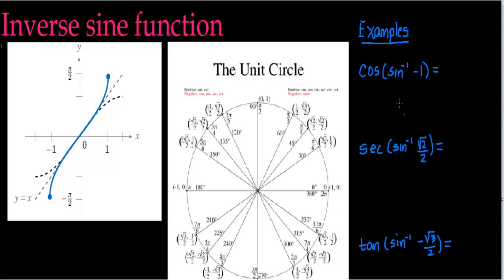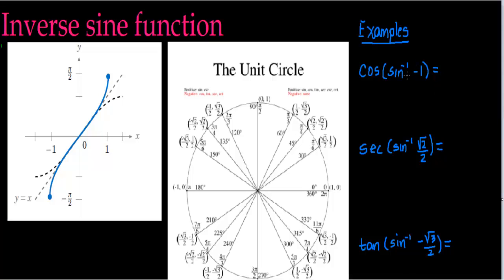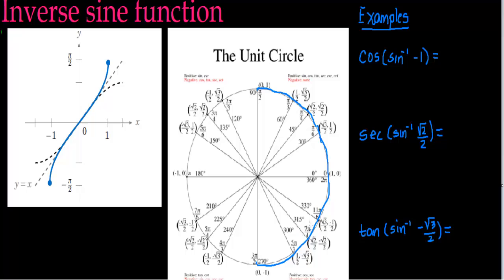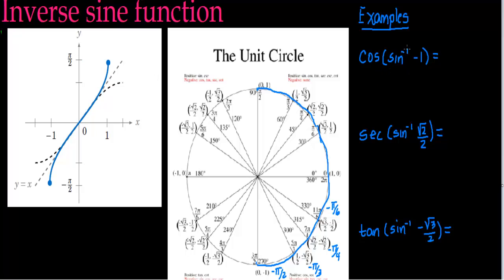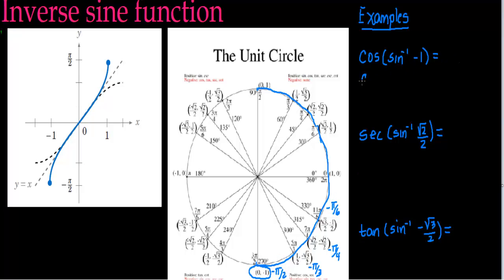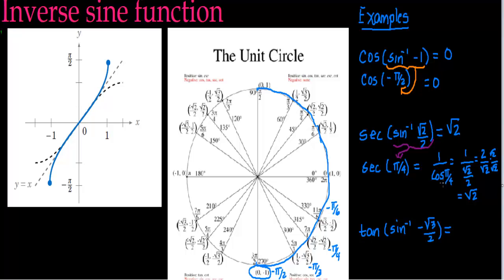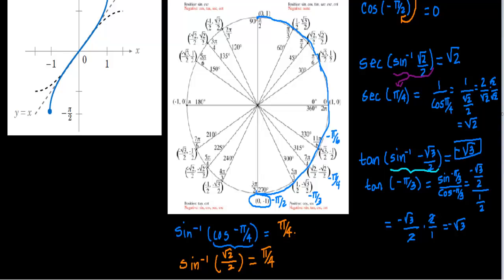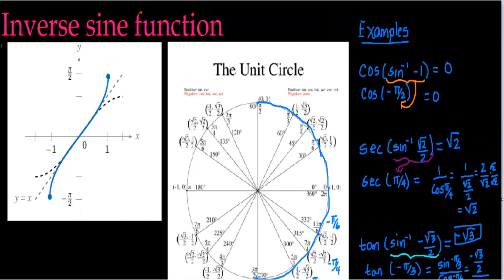Inverse Sine Function Ex 2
Evaluating Composite Inverse Sine functions